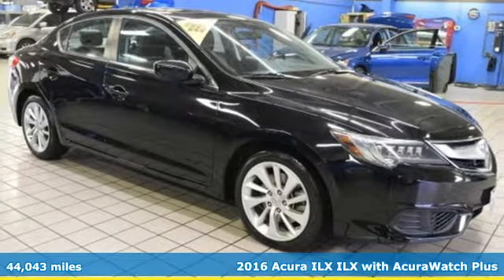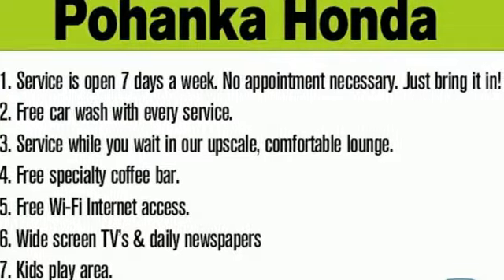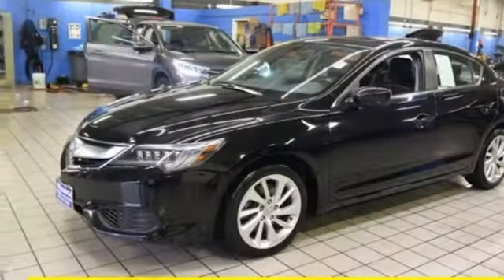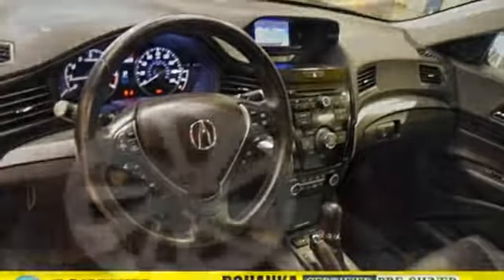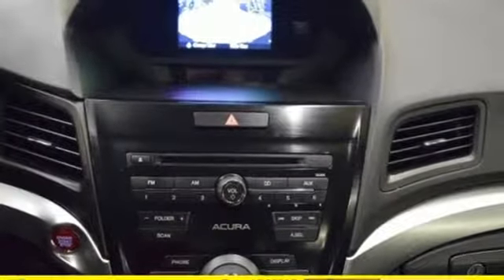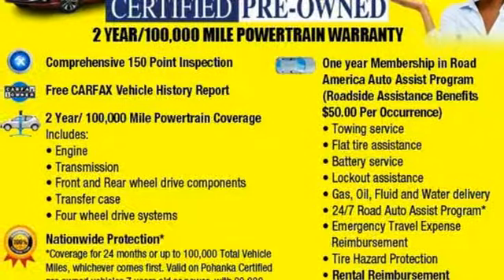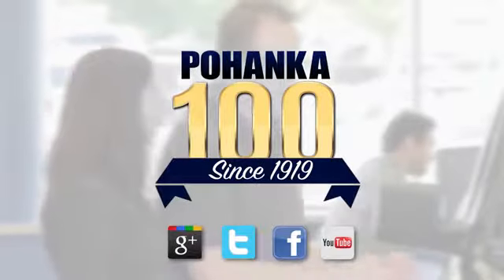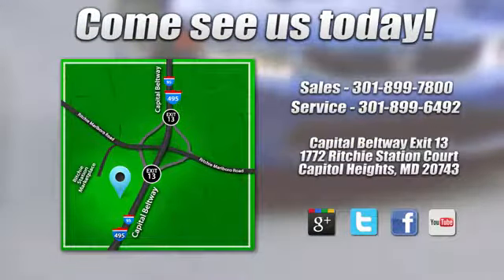Used 2016 Acura ILX Washington DC Honda Dealer, MD H6781 - SOLD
Year: 2016
Make: Acura
Model: ILX
Trim: 2.4L
Engine: 2.4L I4 DOHC i-VTEC 16V
Transmission: 8-Speed Dual-Clutch
Mileage: 44043
Stock #: H6781
VIN: 19UDE2F37GA017898
2016 Acura ILX 2.4L FWD 8-Speed Dual-Clutch 2.4L I4 DOHC i-VTEC 16Vbrbr25/36 City/Highway MPGbrbrAwards:br * 2016 KBB.com Best Buy Awards Finalist * 2016 KBB.com 5-Year Cost to Own Awardsbr2016 Kelley Blue Book Brand Image Awards are based on the Brand Watch(tm) study from Kelley Blue Book Market Intelligence. Award calculated among non-luxury shoppers. Kelley Blue Book is a registered trademark of Kelley Blue Book Co., Inc.brWe make every effort to provide accurate information but please verify options and price with management before purchasing. All vehicles are subject to prior sale. All prices are special internet prices only. All financing is subject to approved credit. Prices exclude dealer installed options, destination, tax, tags, registration fees and processing fee of $300. Not required by law. MPG is based on 2017 EPA mileage ratings. Use for comparison purposes only. Your mileage will vary depending on driving conditions, how you drive and maintain your vehicle, battery-pack and other factors.brbrReviews:brbr * Price tag is fairly low across the board; generous list of standard features; feels kind of sporty thanks to precise steering; rear seat is roomy for its class. Source: Edmundsbr * The Acura ILX features classic sport sedan proportions- an elongated hood with a short rear deck. An upward-sweeping character line stretches from the front fender to the muscular haunch. 17-inch aluminum alloy wheels are standard on all models and complete the sporting look. Jewel Eye LED headlights are standard, providing a whiter light for better visibility. The ILZ is powered by a 2.4L 201hp i-VTEC 4-cylinder providing 25 MPG city and 36hwy. The sophistication of the ILX interior begins with the plush feel of the seats which feature leather trim and breathable perforated leather on both front and rear seating surfaces. Leather-equipped models have dual-level heaters for cold days and feature 8-way power adjustable driver's seat. All models are equipped with a multi-view rear camera that gives you a choice of three different images of the area behind the vehicle when in reverse. The 5-inch full color display also shows you other things such as detailed audio info, contact listings through your Bluetooth pair device, and SMS messages text messaging feature which allows you to reply to incoming messages. The available Acura/ELS Surround Premium Audio System fills the car with surround sound from its 10 speakers from any stereo digital source. The centerpiece of the Technology Package, the Acura Navigation System, in conjunction with AcuraLink provides navigation on an 8-inch screen, mounted high in the center control panel for easy visibility. Acuralink can also provide other services with a subscription including vehicle theft tracking, live concierge service, and remote unlocking/locking. Additional features include Zagat Survey ratings and reviews and AcuraLink Real-Time Traffic and AcuraLink Real-Time Weather. Source: The Manufacturer Summary

Address:
1772 Ritchie Station Court Capitol Heights